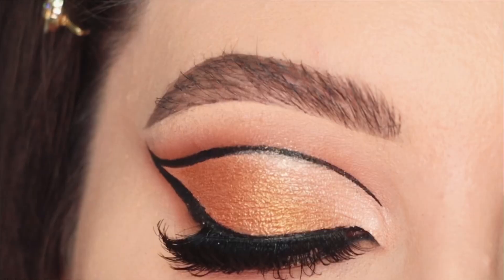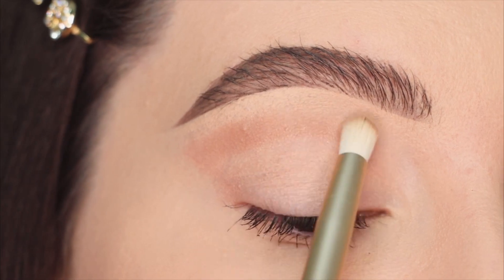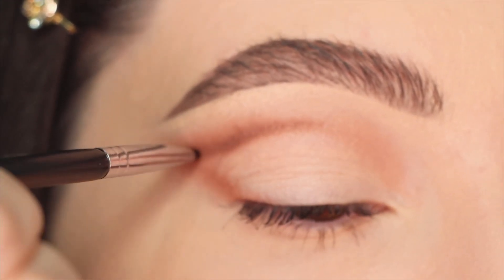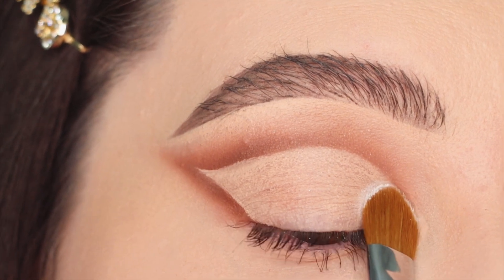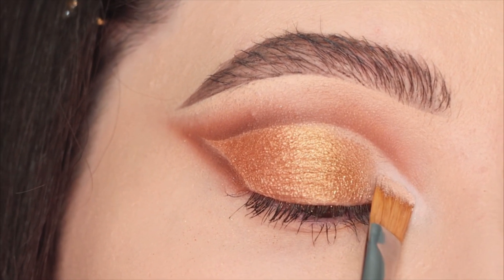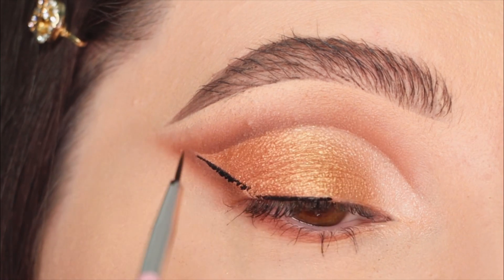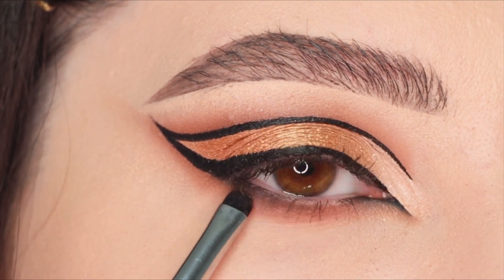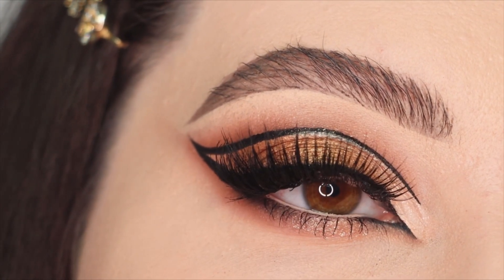HOLIDAY MAKEUP GOLD CUT CREASE 😍 2023